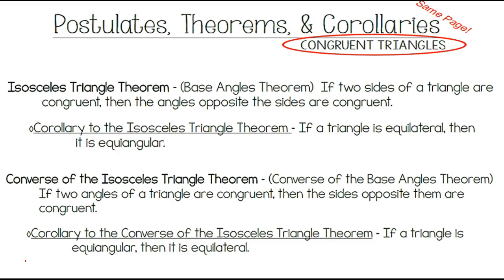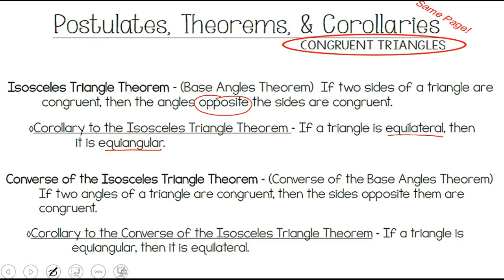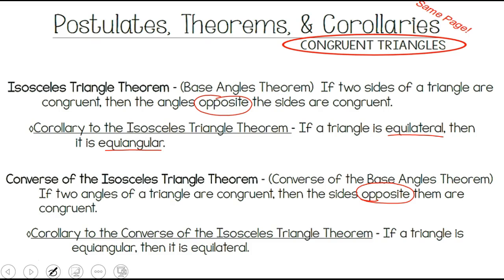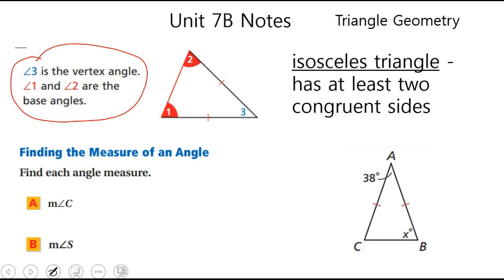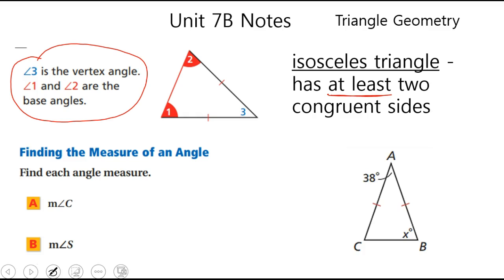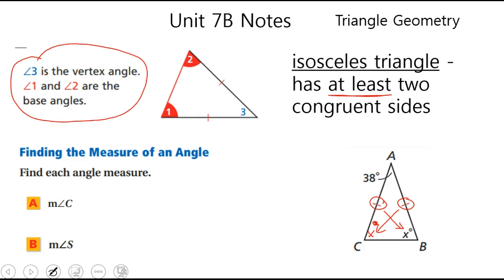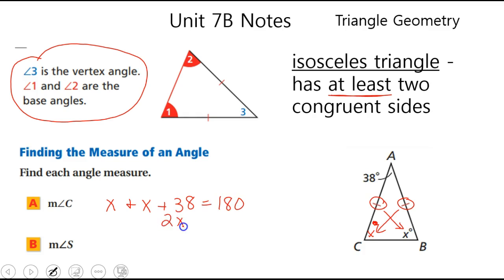Module 23-3 Notes